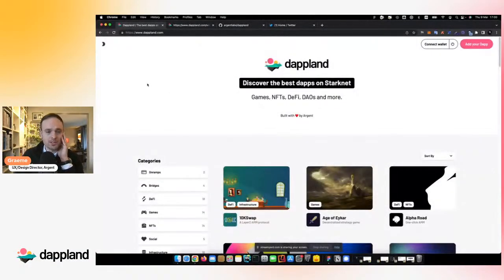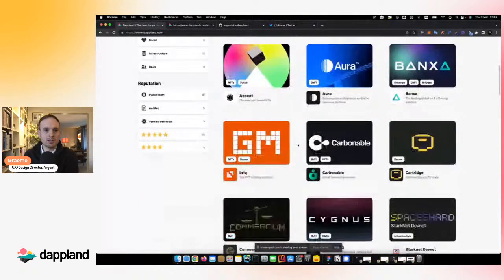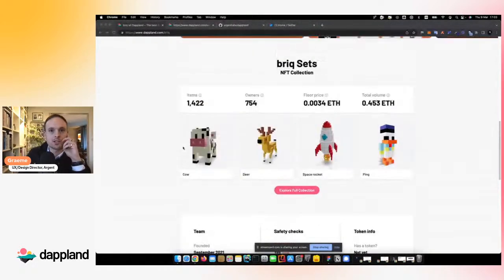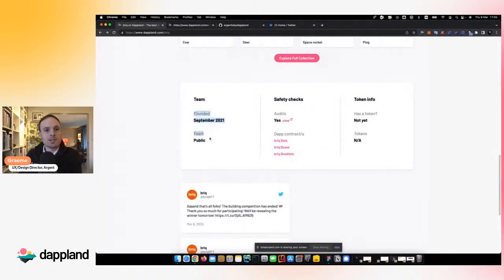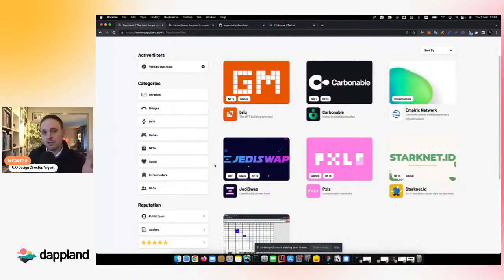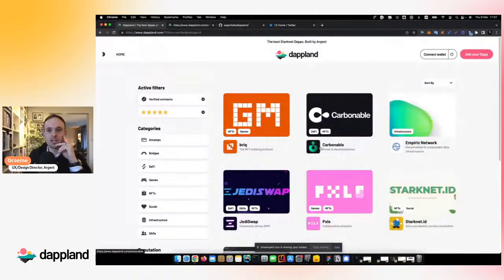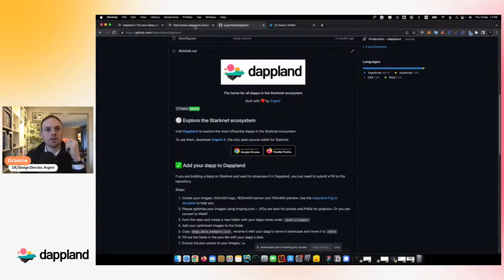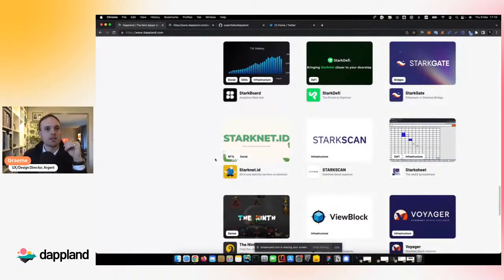Dappland V2 Demo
Learn about the latest features on Dappland.com - where you can discover the best dapps on StarkNet.